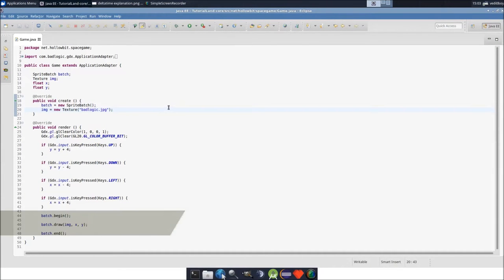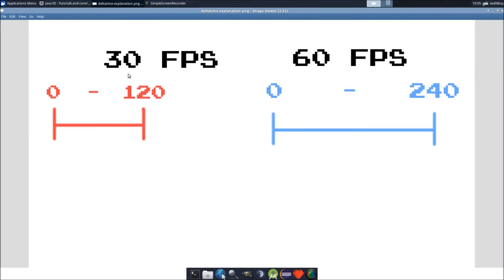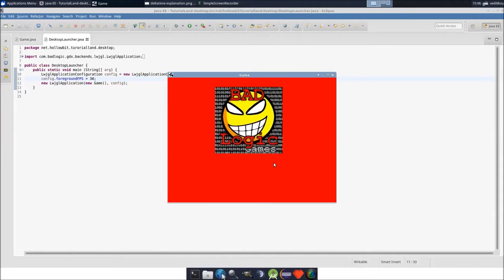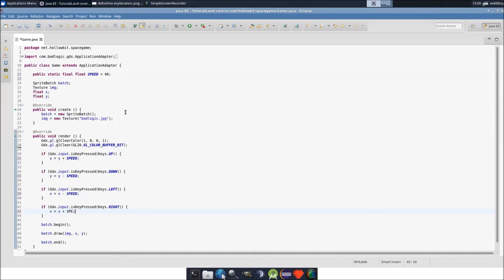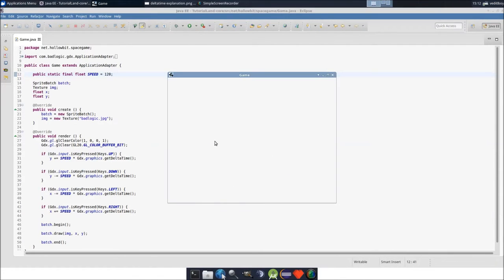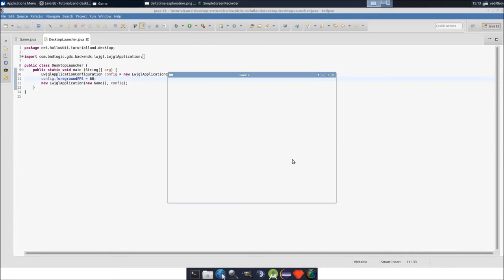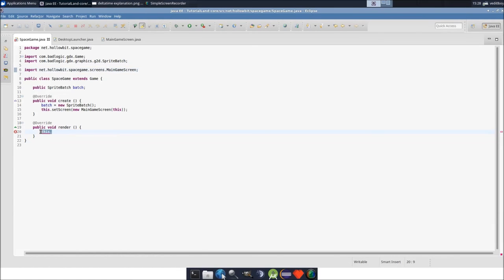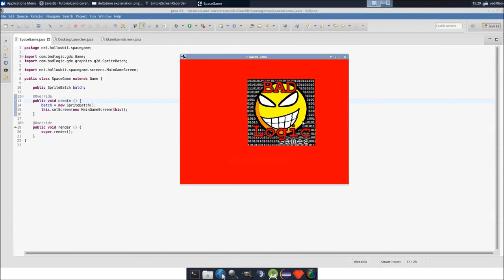LibGDX 2D Tutorial #3: Delta Time and Game Screens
This episode we talk about delta time (a very important concept in game development) and adding functionality to control different game menus.